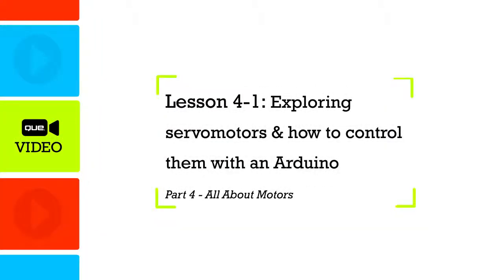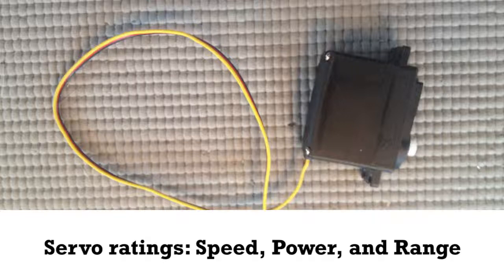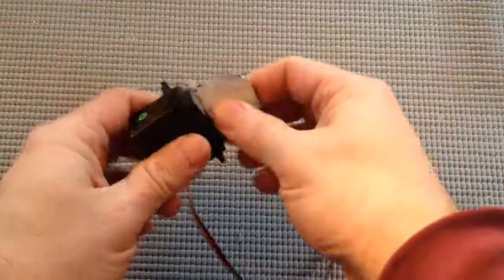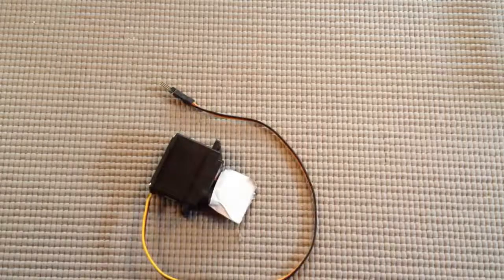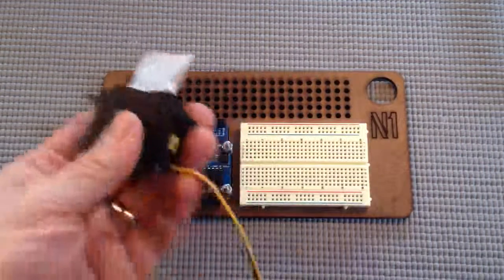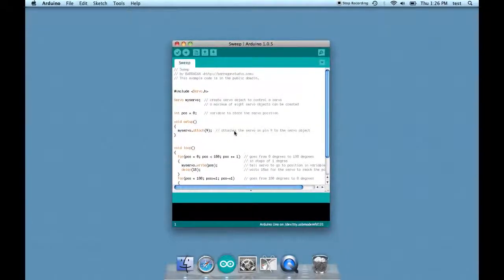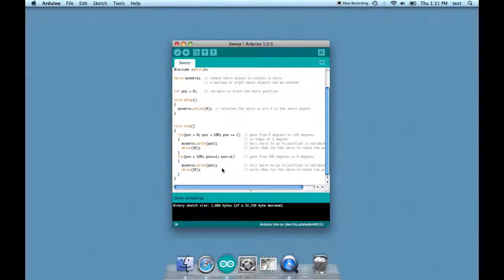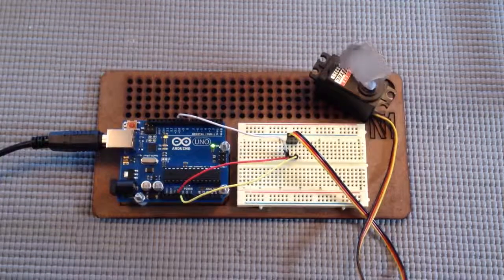Arduino for Beginners 16 Exploring seromotors &amp;amp; how to control them with an Arduino